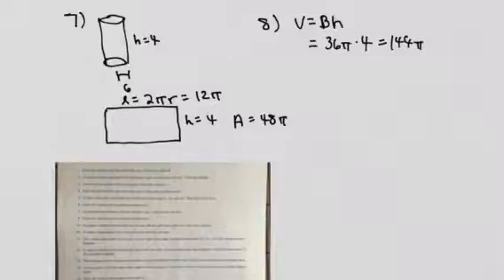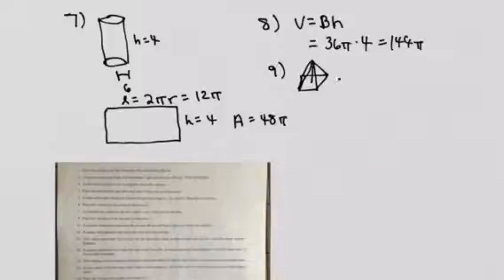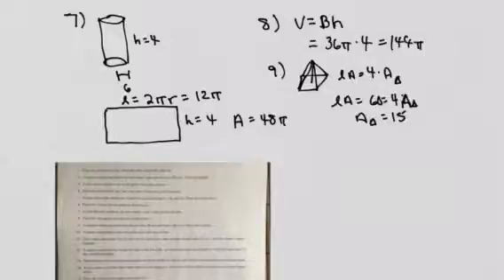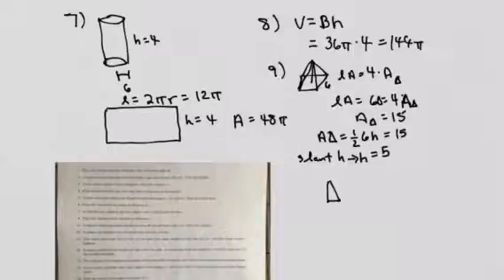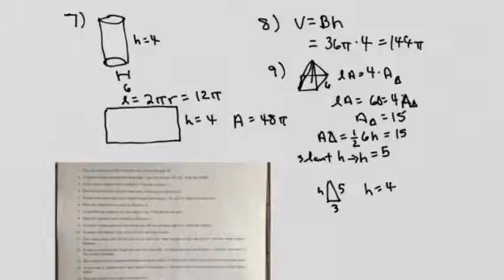Prac 12 4